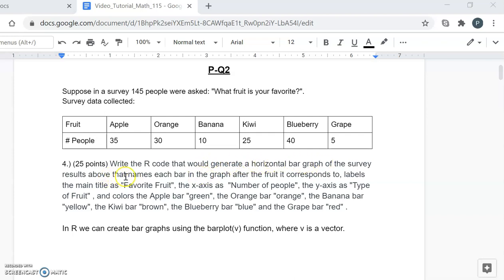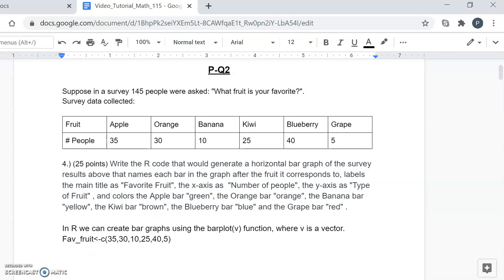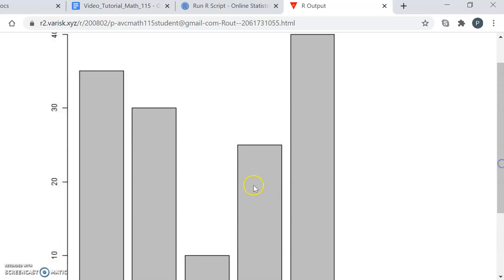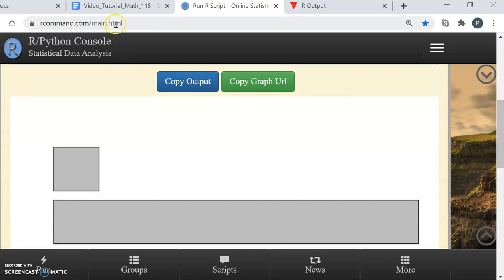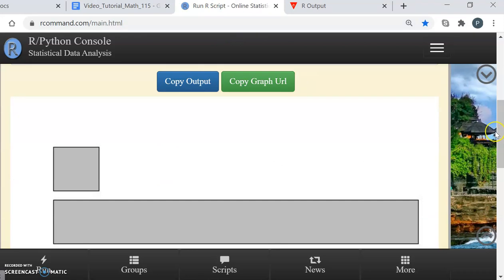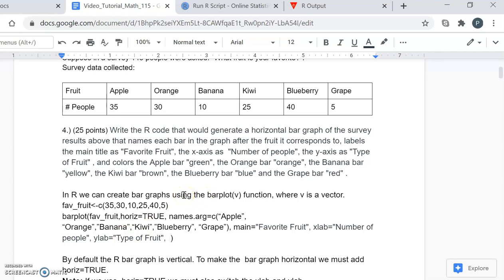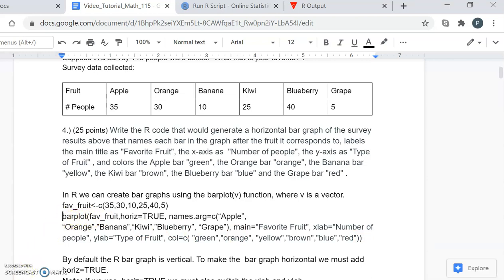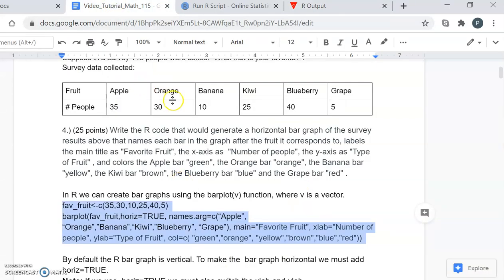Writing_R_code_for_bar_graphs_P-Q2_P4_Math_115